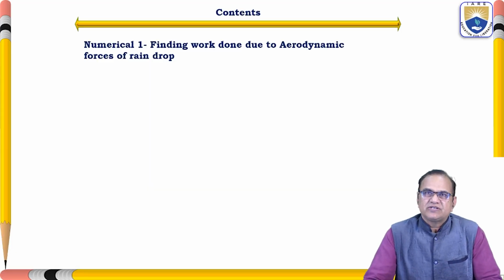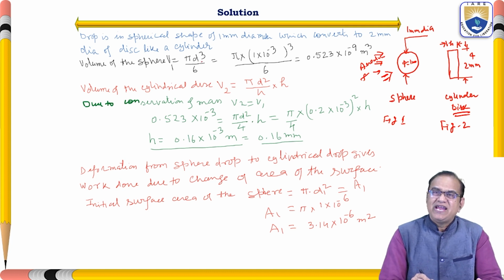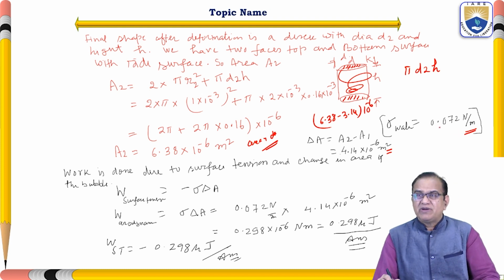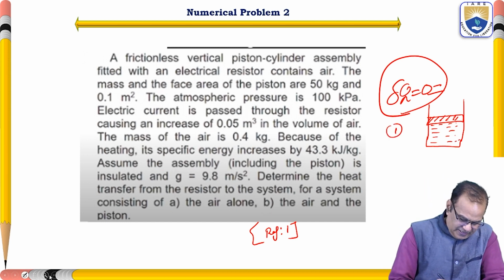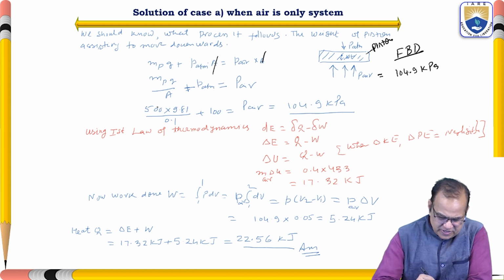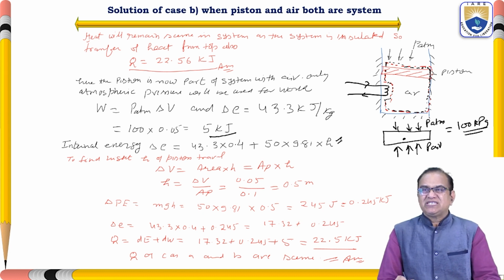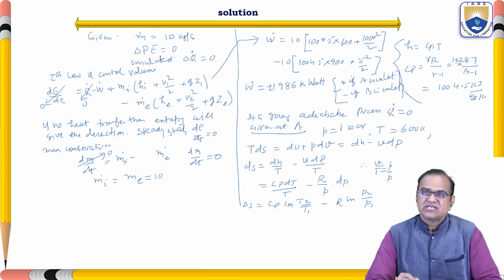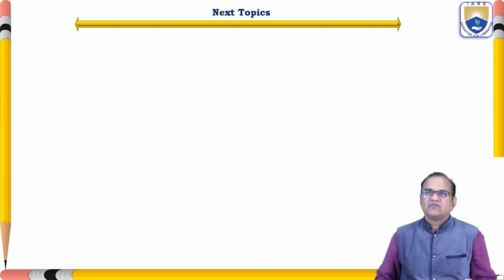Problem Solving on Heat flow directions and work done by Dr. YD Dwivedi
Problem Solving on Heat flow directions and work done by Dr. YD Dwivedi | IARE
Determine the work done and heat transfer

Telangana, India.